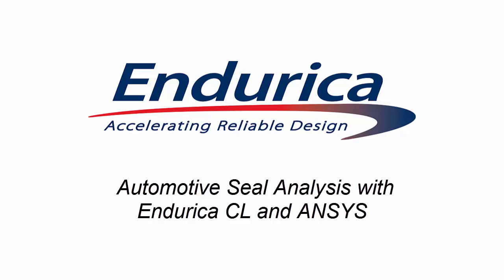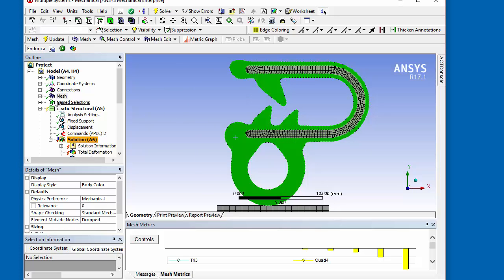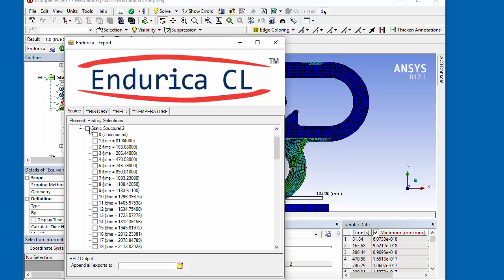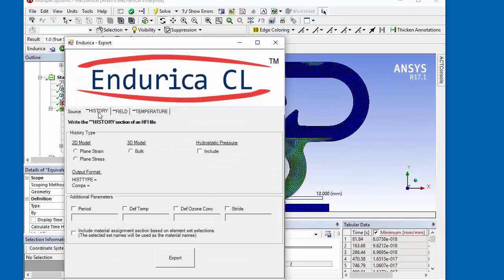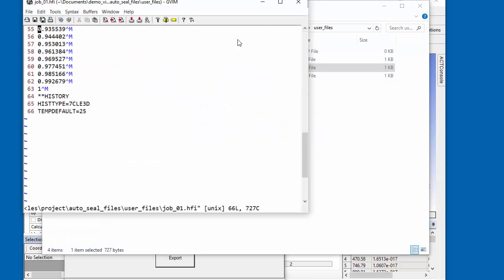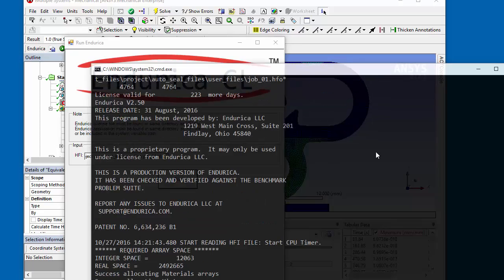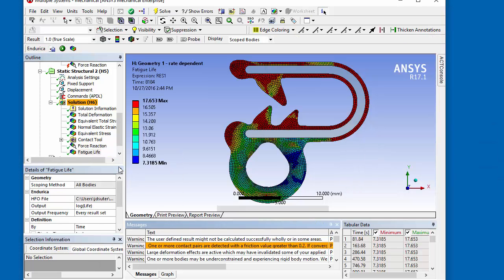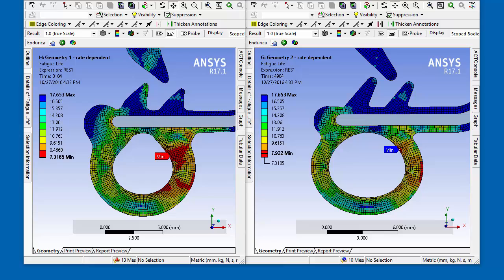Fatigue analysis of an elastomer seal with Endurica CL in Ansys Workbench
This software demo shows the workflow for analyzing fatigue performance of an elastomer seal with the Endurica CL Ansys Workbench interface.  Endurica CL enables you to quickly evaluate fatigue performance using your finite element model.